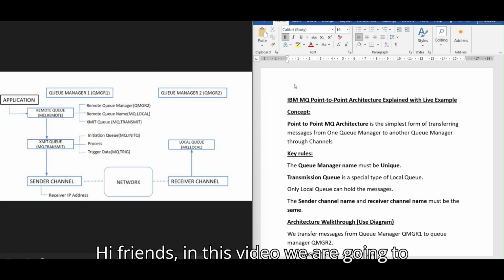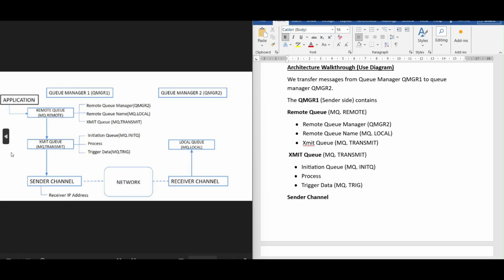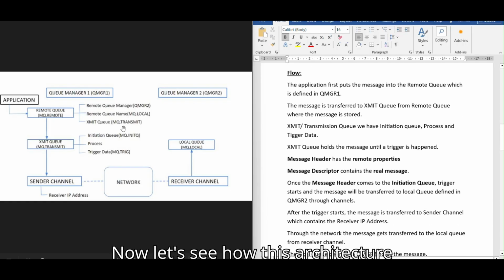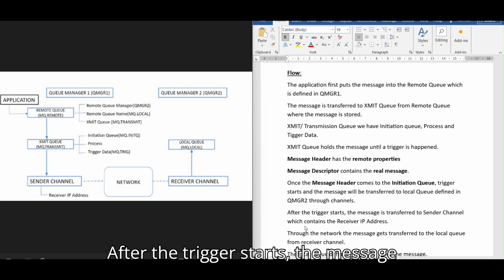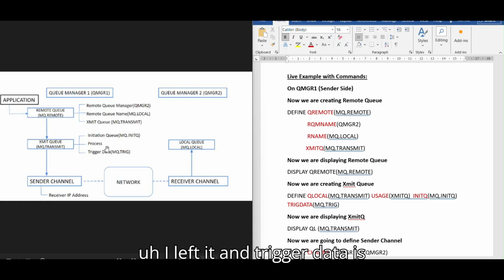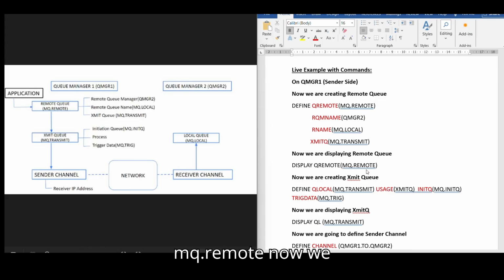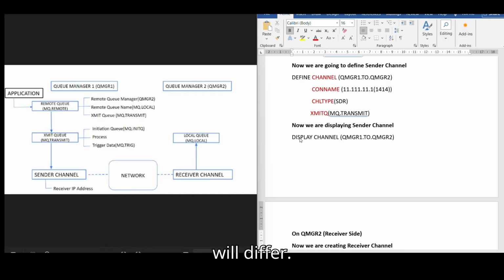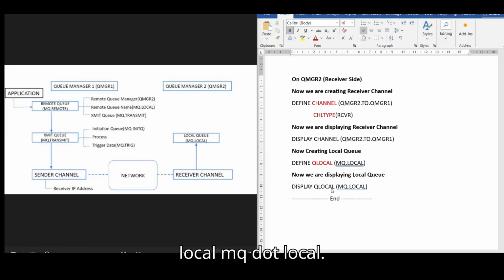IBM MQ Point-to-Point Architecture Explained with Live Example | Mainframe IBM MQ Basics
In this video, we will explain how Point-to-Point works in IBM MQ with a real example, commands, and architecture diagram.

You will learn:
 ✅ What is Point-to-Point MQ architecture
 ✅ Rules to follow ( QMGR, Local Queues, Remote Queue)
 ✅ Step-by-step message flow between Queue Managers
 ✅ Live Commands for Remote Queue, XMITQ, Channels, and Local Queue

Whether you are a Mainframe beginner or preparing for IBM MQ interviews, this tutorial will help you understand the basics clearly.